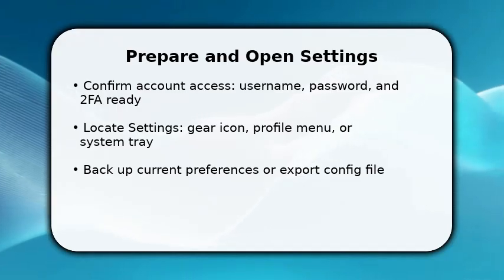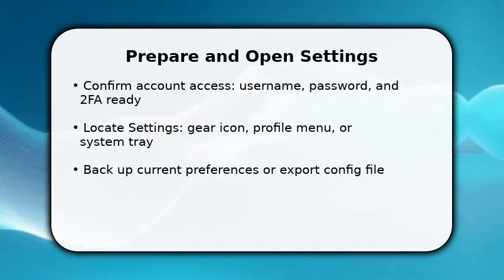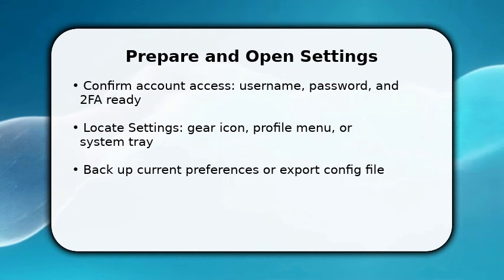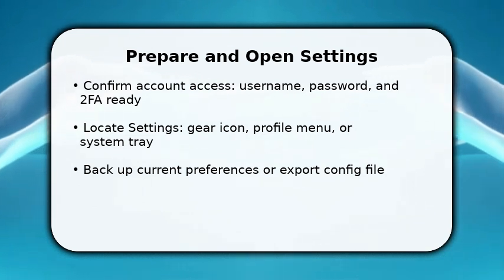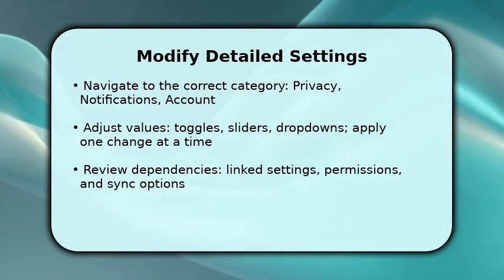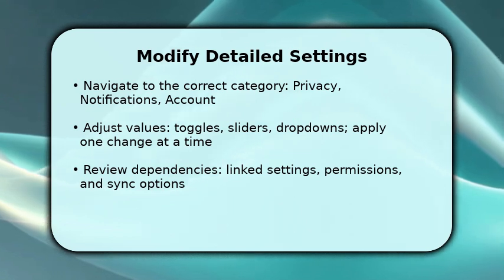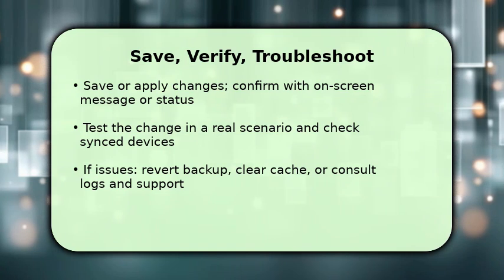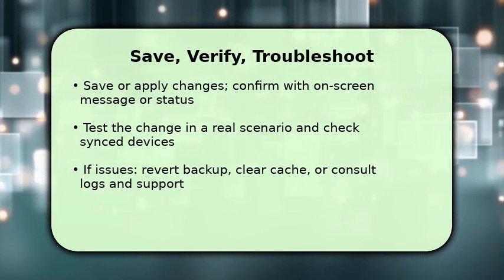How to Update My Settings - Step by Step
Learn the easy steps to update your settings on various platforms. This video guide walks you through each platform's specific process, ensthy with tips for a smooth transition.